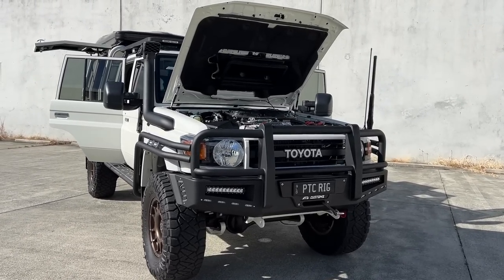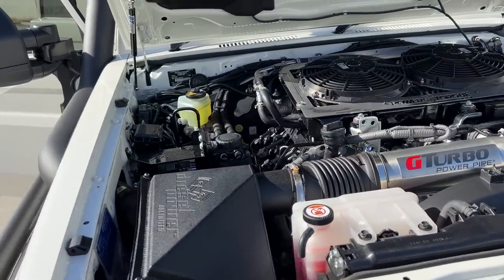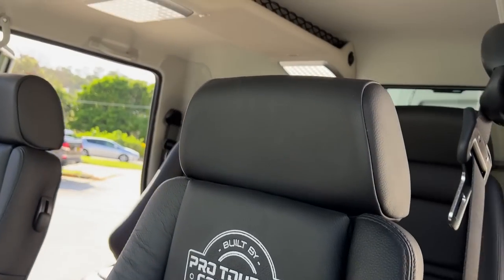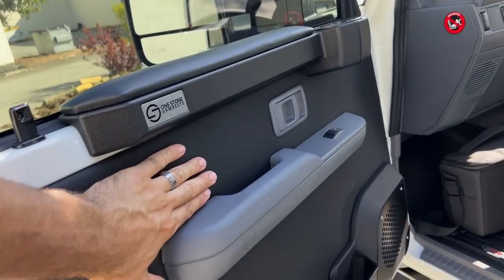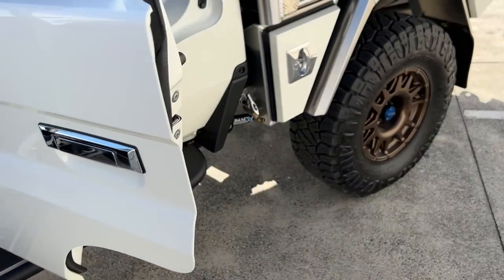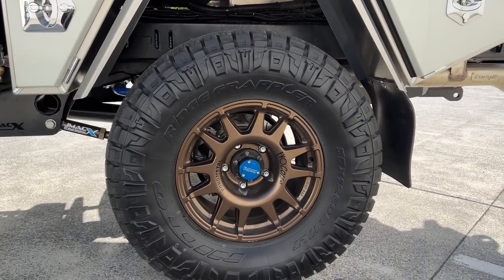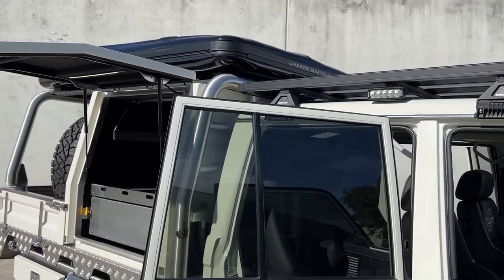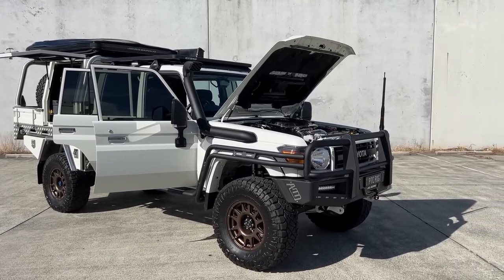PTC RIG! Pro Touring's latest 79 creation!!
Our long awaited Meccano set! Haha .. This ute has been floating around partner sheds and ours for quite some time. A lot of head scratching involved to bring together what we see as the ideal 79 dual cab. It may not be everyones cup of tea - but suits our family needs perfectly.

Cheers legends!